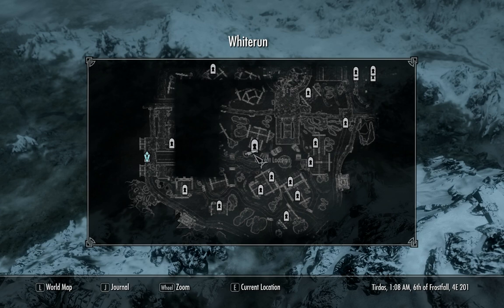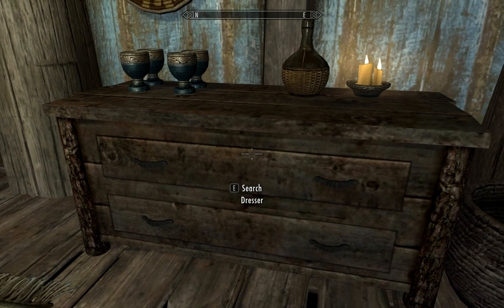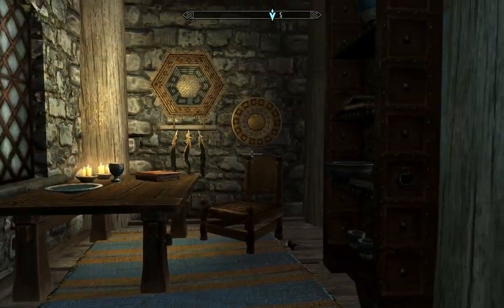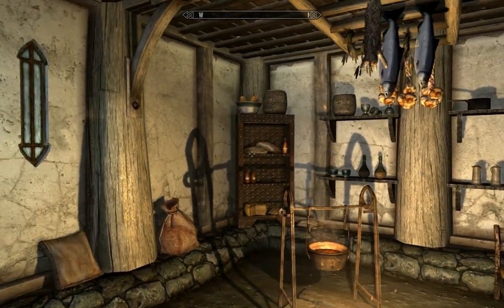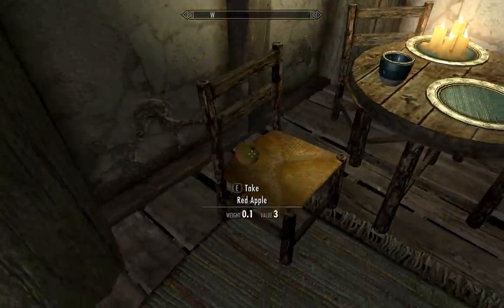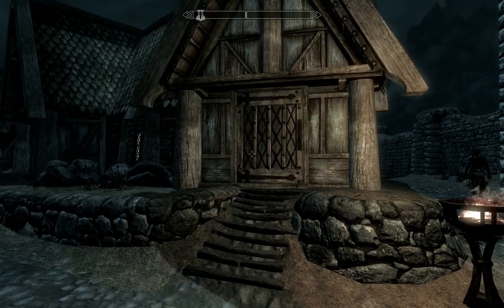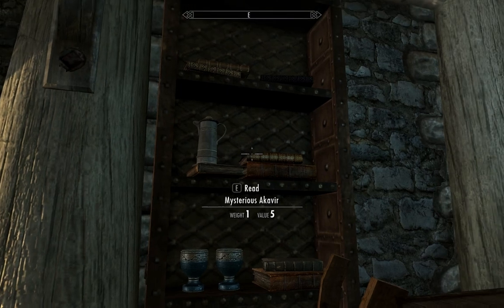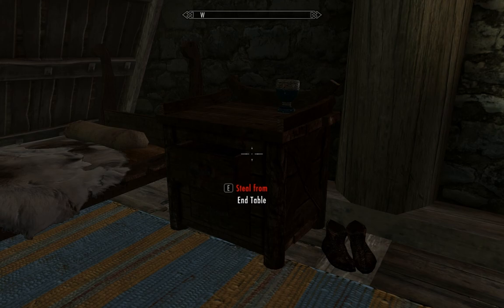Servio Pelagia, Carlotta Valentia & Uthgerd's - Thief's Guide Whiterun Ep6 - Elder Scrolls 5 Skyrim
A Thief's Guide to Stealing Everything
Whiterun Episode 6
Targets: Servio Pelagia, Carlotta Valentia and Uthgerd's House

This video walkthrough covers the items a proactive thief can find in Whiterun, looting everything we possibly can in the in the game The Elder Scrolls V Skyrim.

The Intro tack is Spaceman by CJ Weaver. Used by permission.